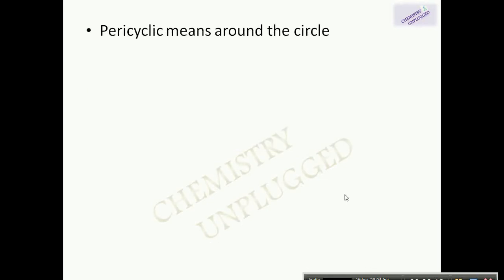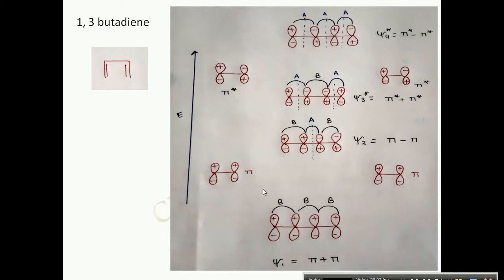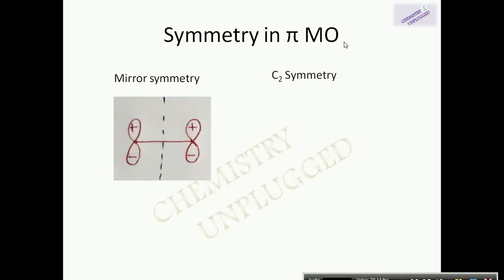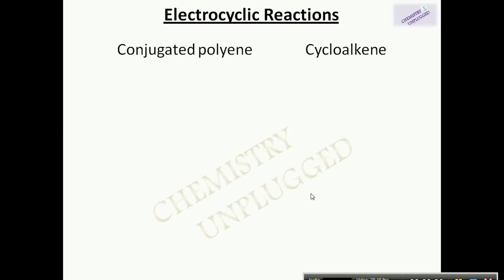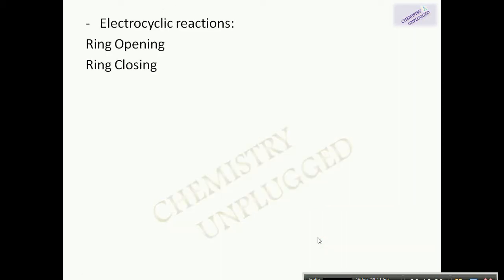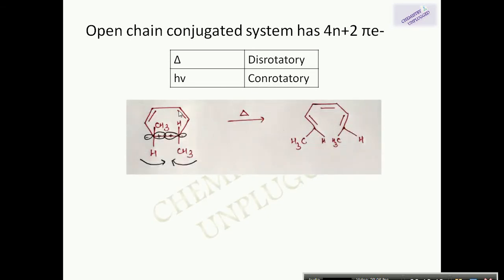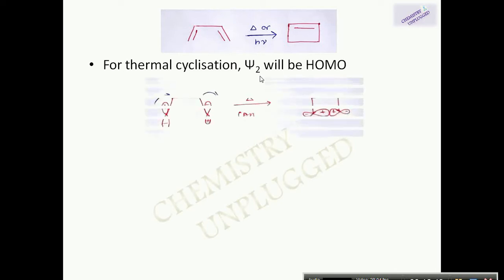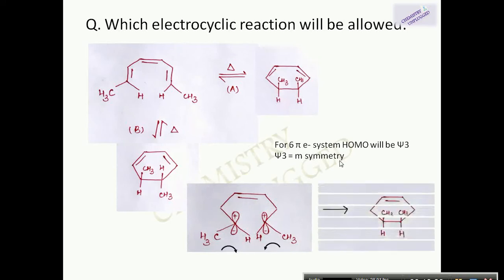Pericyclic Reactions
In this video, i discuss about symmetries in pi orbitals, rules to determine them, detailed description about electrocyclic reactions using FMO methods. Examples are also included to explain the FMO method.